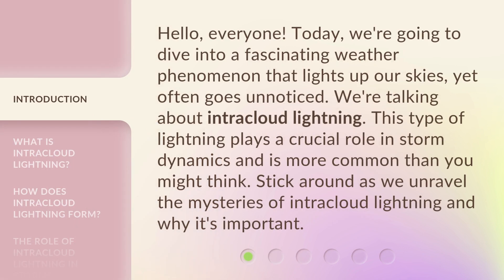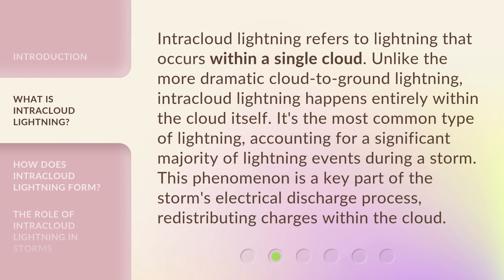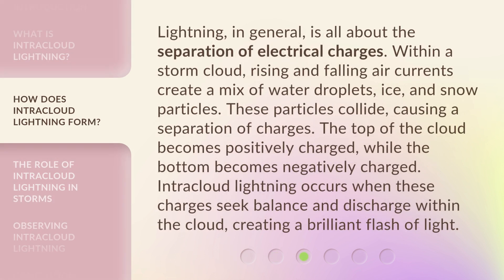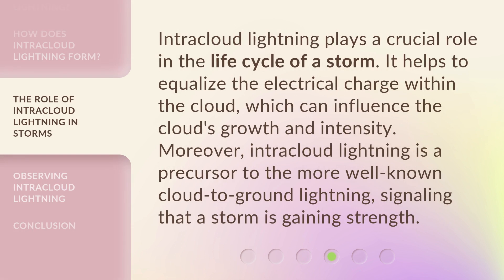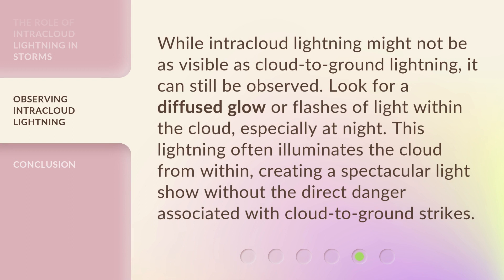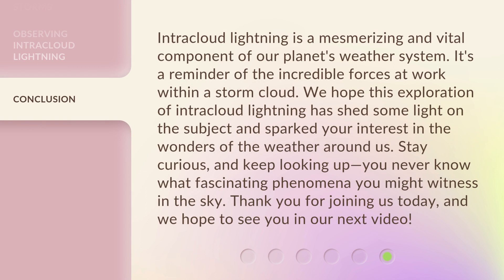Exploring the Sparks Within: Understanding Intracloud Lightning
Unleashing the Spark: Intracloud Lightning Explained • Delve into the fascinating world of intracloud lightning as we unravel the mysteries behind this electrifying phenomenon. Get ready to be amazed by the sparks within!

00:00 • Introduction - Exploring the Sparks Within: Understanding Intracloud Lightning
00:35 • What is Intracloud Lightning?
01:06 • How Does Intracloud Lightning Form?
01:42 • The Role of Intracloud Lightning in Storms
02:07 • Observing Intracloud Lightning